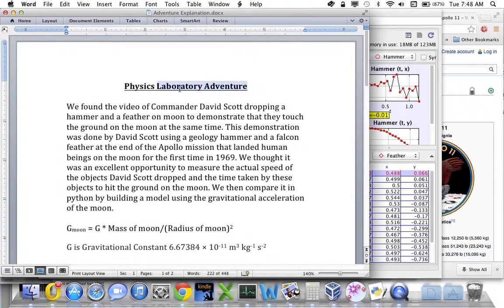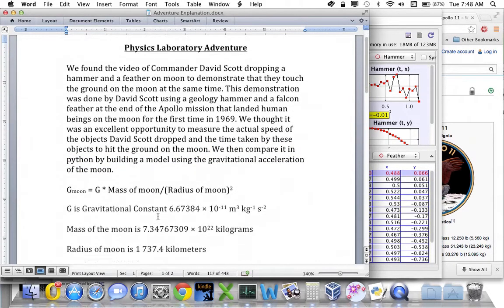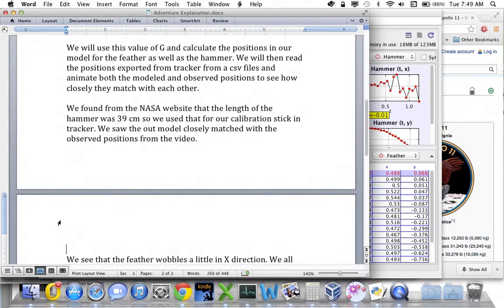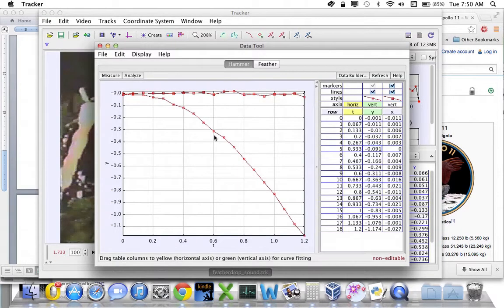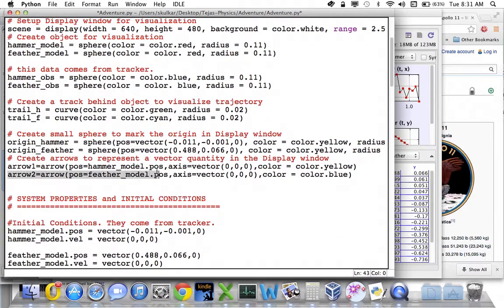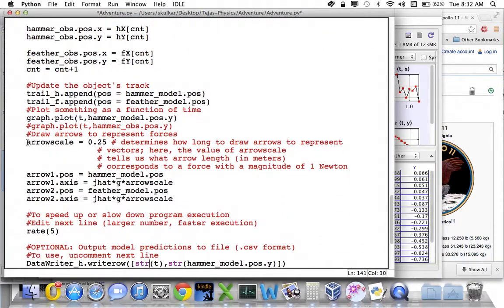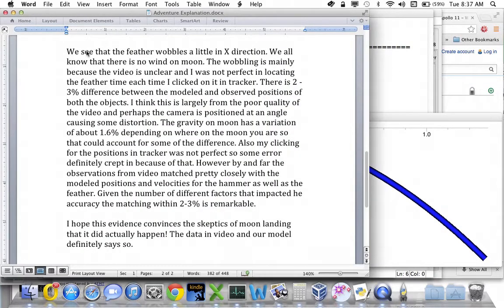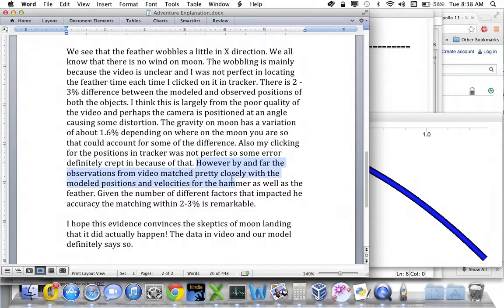Hammer and feather drop on the moon.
We analyze the video of Commander David Scott dropping a geology hammer and a falcon feather on the moon and see if the observations in the video match with the physical model we build using the gravity on the moon. By and far the video matches well with our model and it indeed seems to agree with the gravity on the moon.